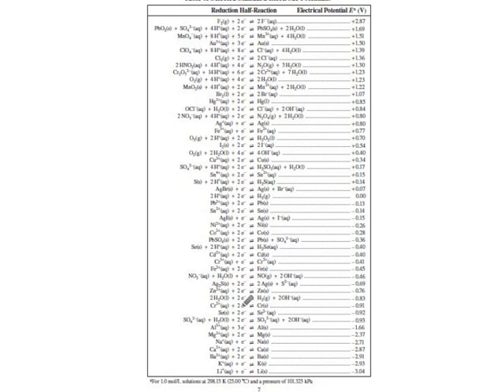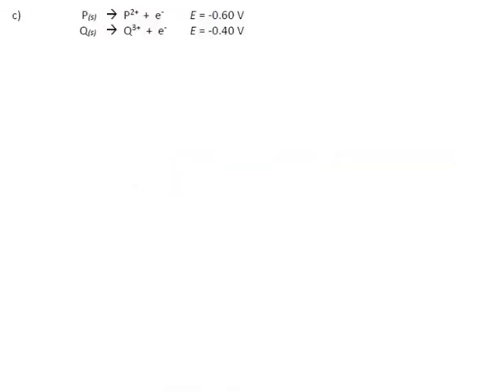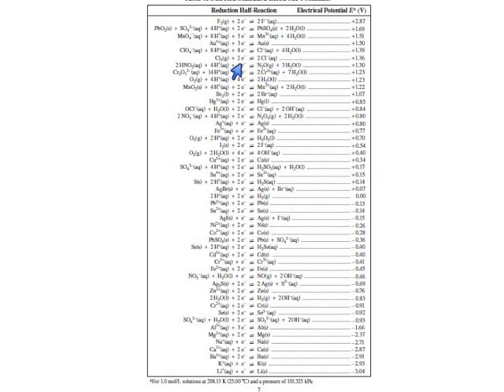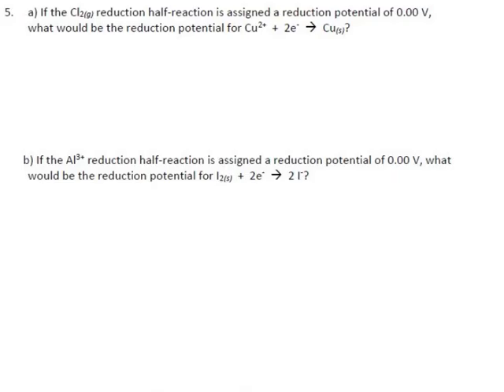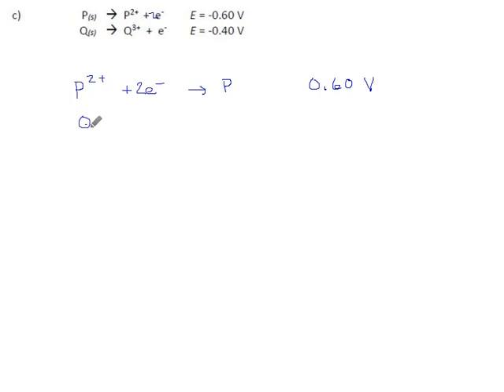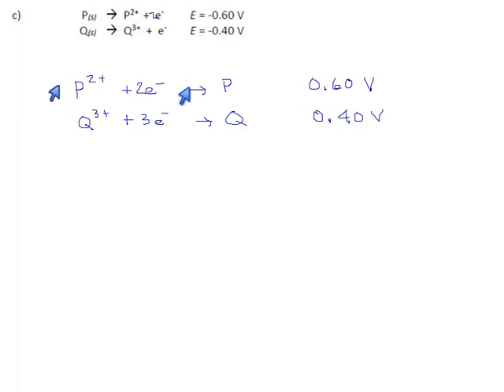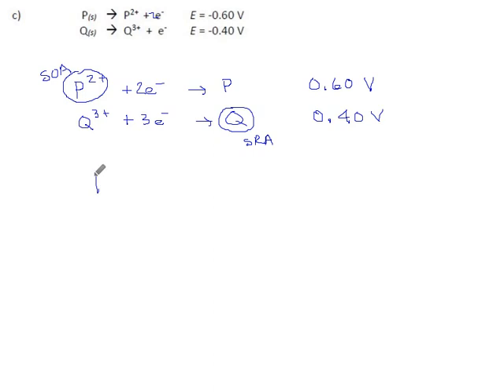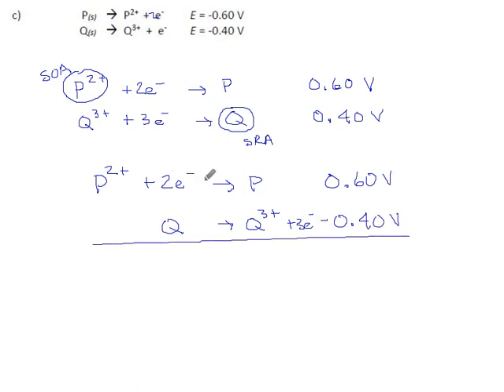Practice 2.12 Page 6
Calculating cell potential.